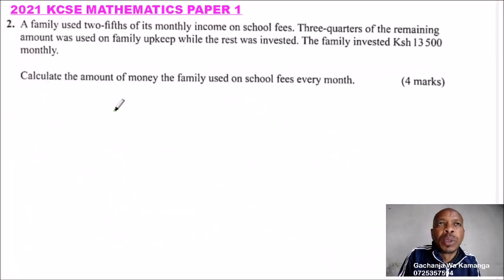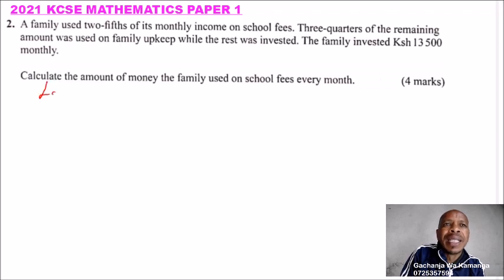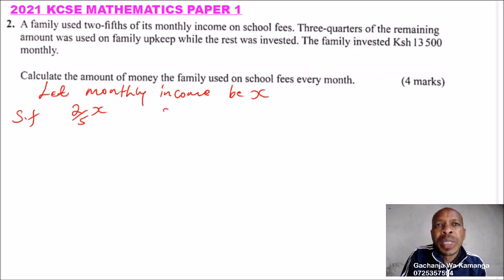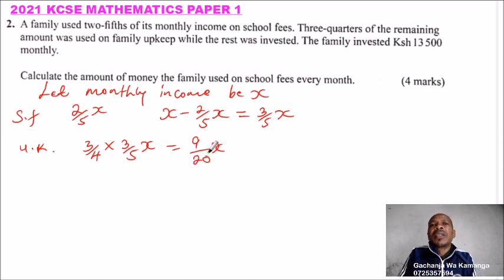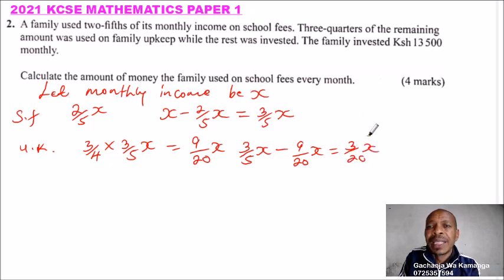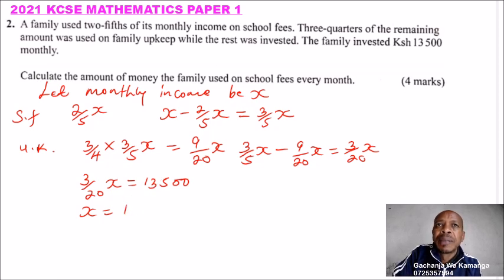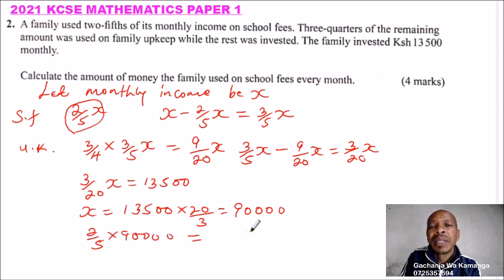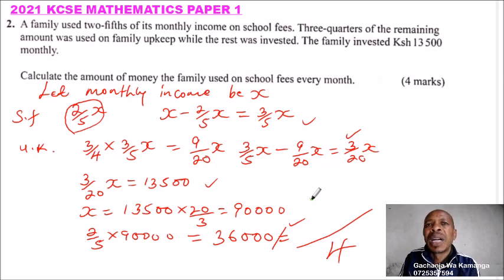2022 KCSE MATHEMATICS PAPER 1 QUESTION 2